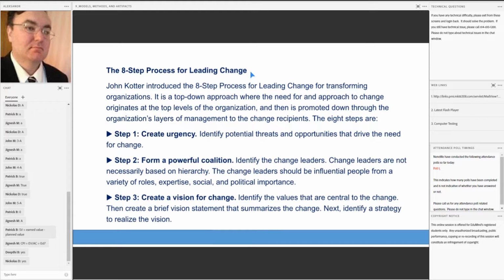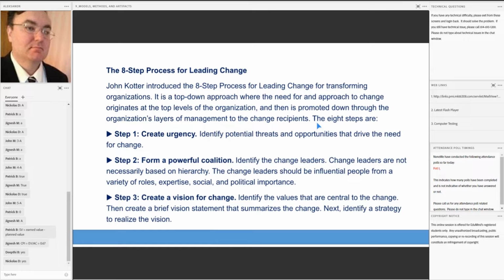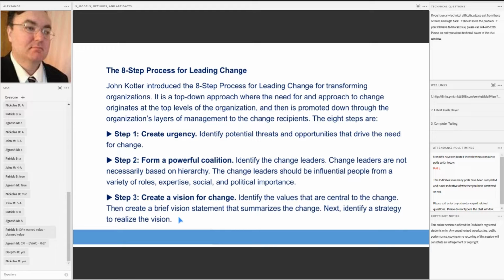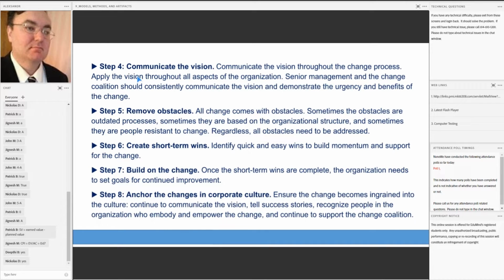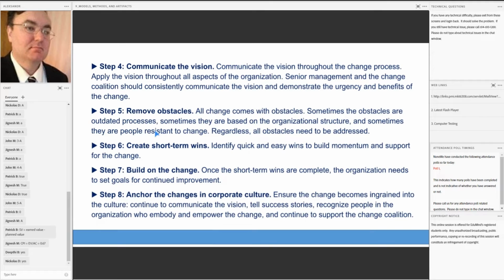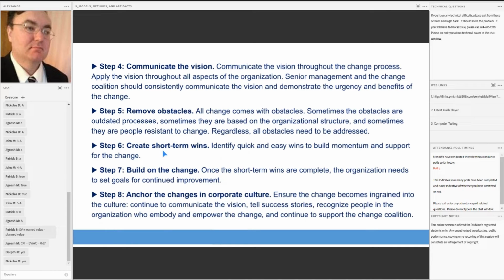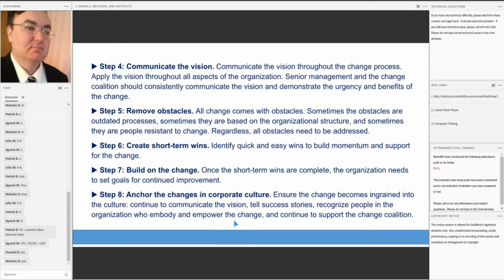8-Step Process for Leading Change to Organization? | Project Management Professional | PMP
8-Step Process for Leading Change to Organization? | Project Management Professional | PMP

Follow @EduMind